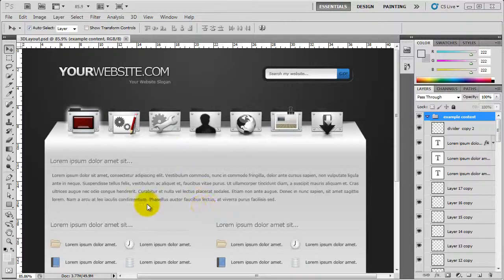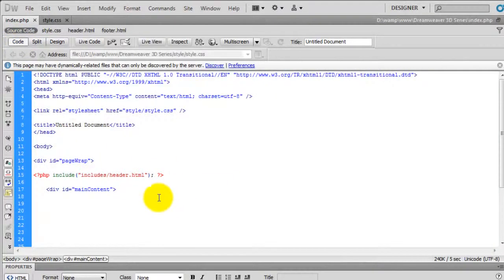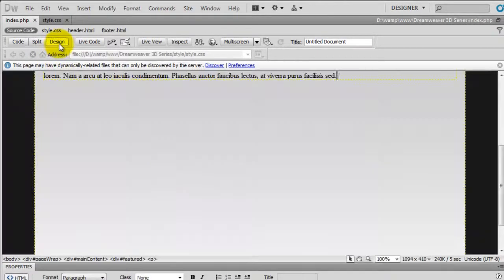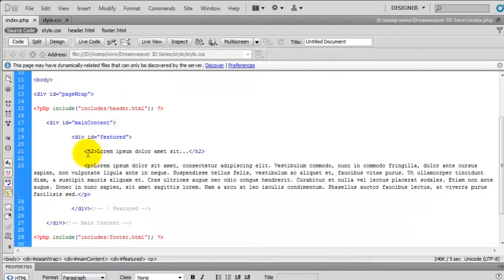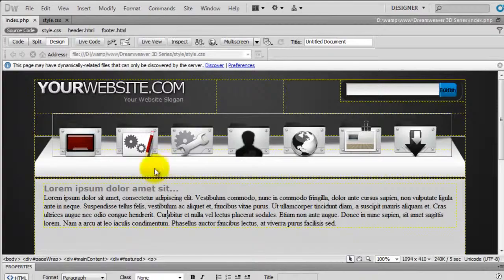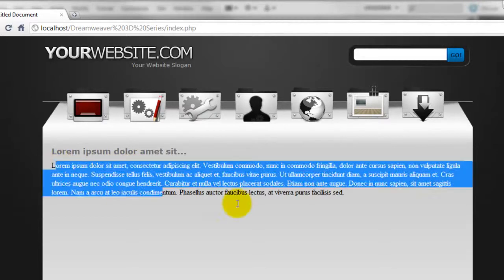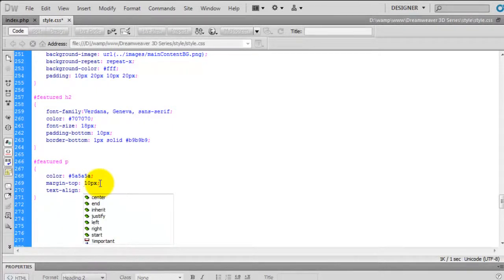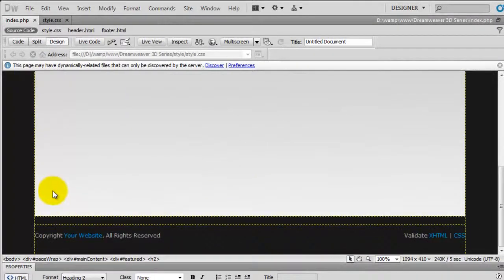Học HTML/CSS - 3D Layout - 14 Bổ sung các văn bản nổi bật